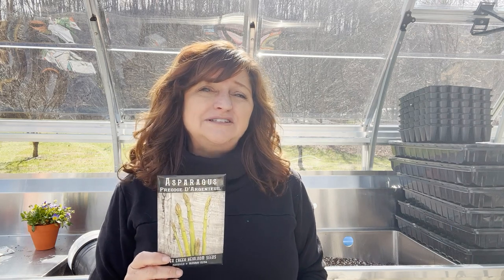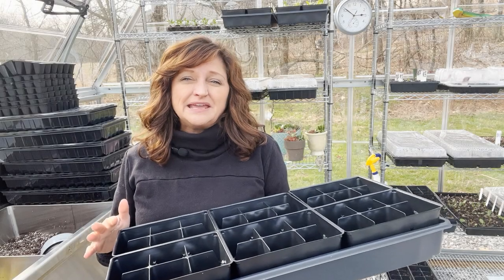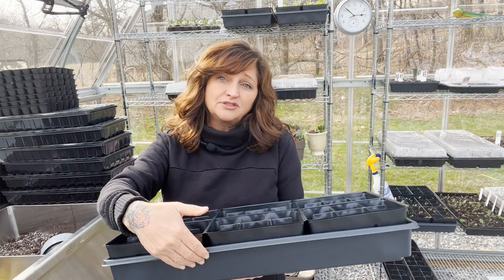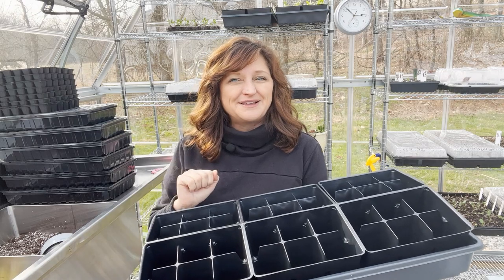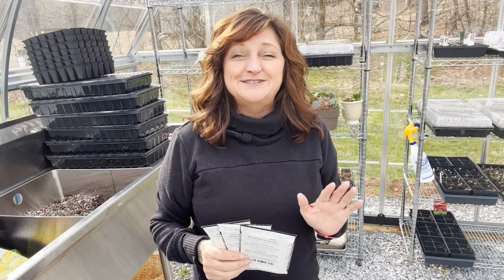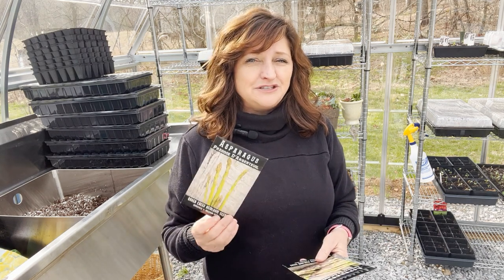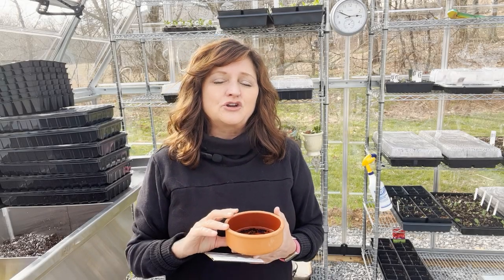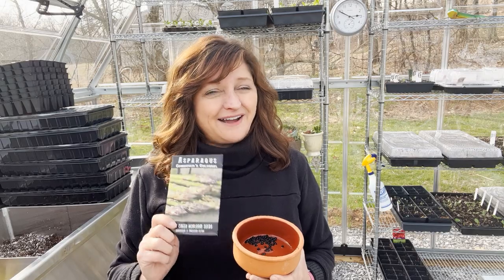How to Plant Asparagus Seeds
Join me today as I share what types of Asparagus seeds I am starting and how to plant them in seed trays. February is a great time to start your seeds.

Photo by Christine Siracusa on Unsplash